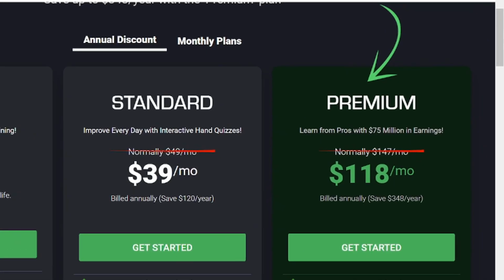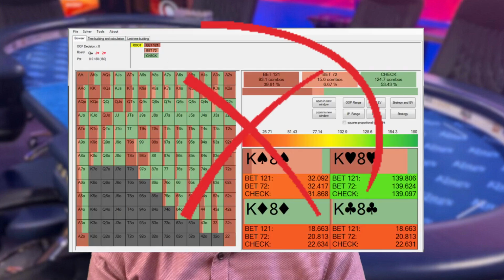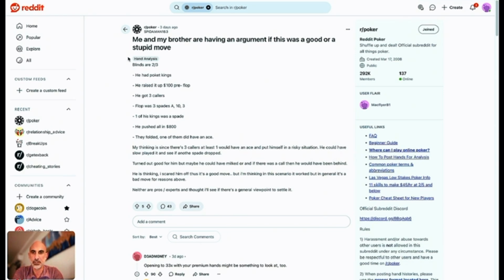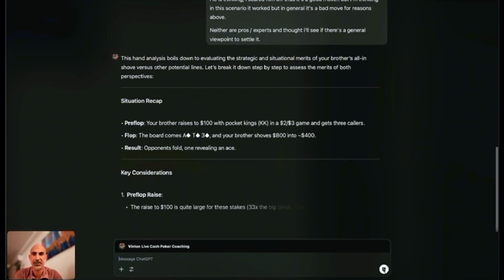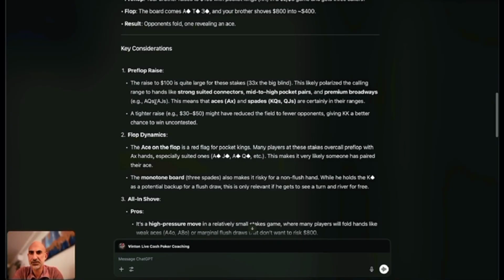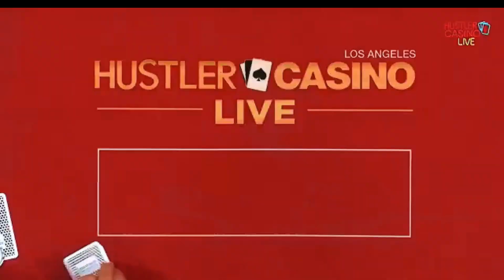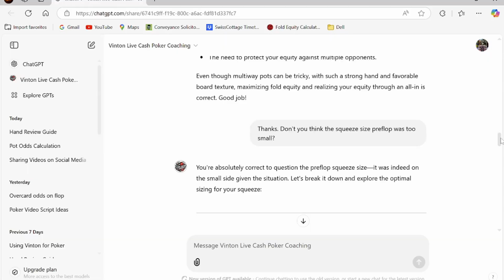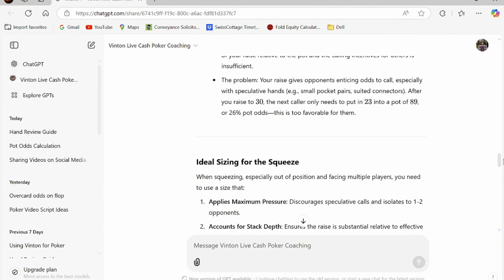How to Study for Live Poker that it Feels ILLEGAL